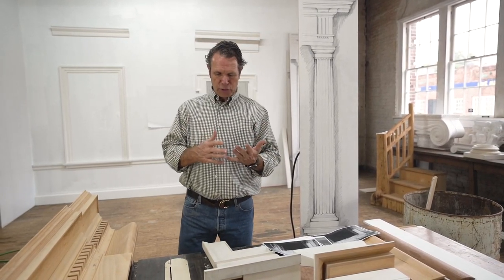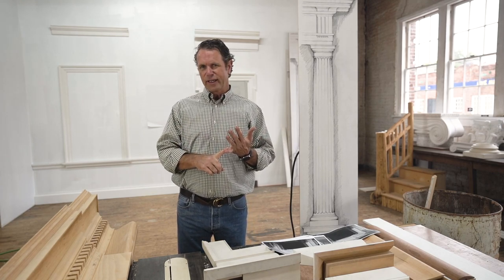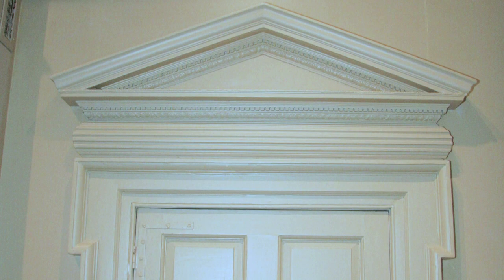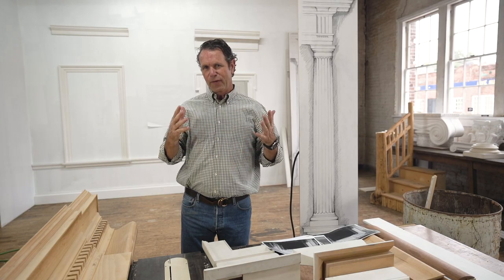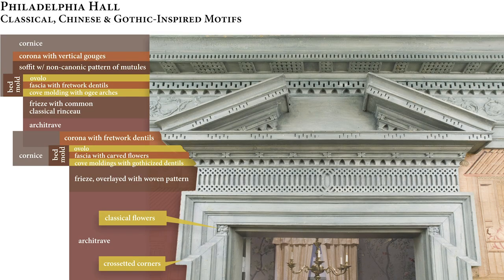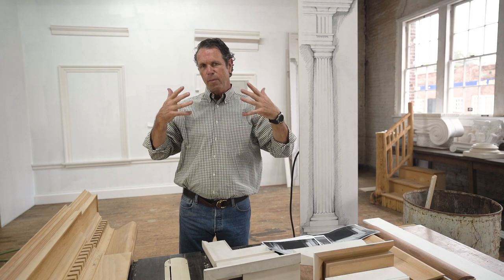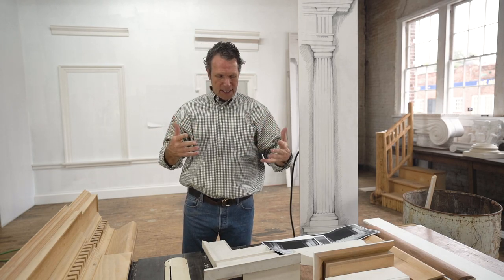Building the BEST LOOKING door headers.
Building great door headers is a lost art. Often, the parts and pieces get mixed up, or the proportion and scale of the moldings is wrong. A door header is really just a mini entablature. Once you have the door casing, you really only have to get two more parts right in order to build great headers and mantels.

In this week’s video, Brent looks at good historic door headers, details each part, and explains why they work together. Watch to learn more.